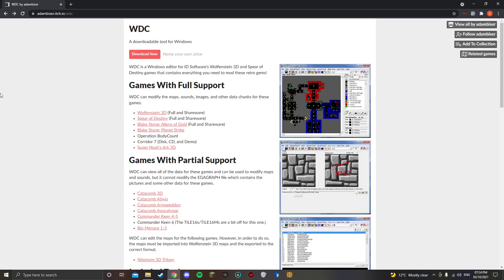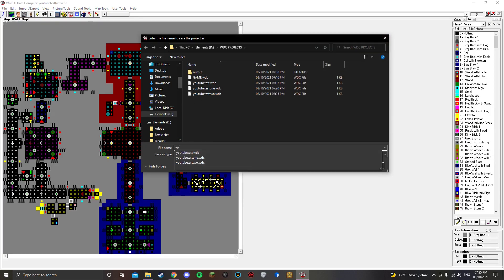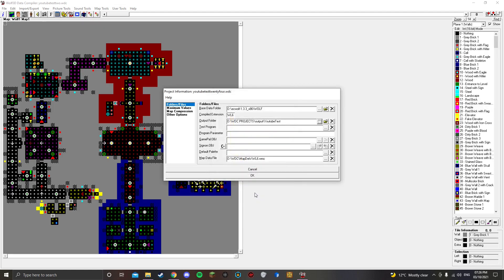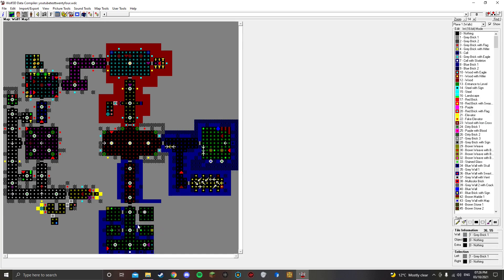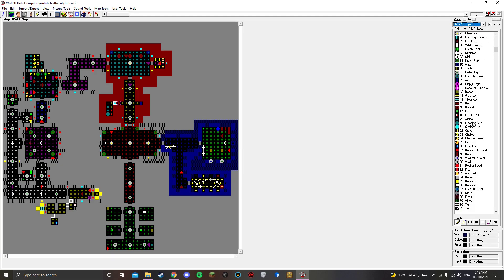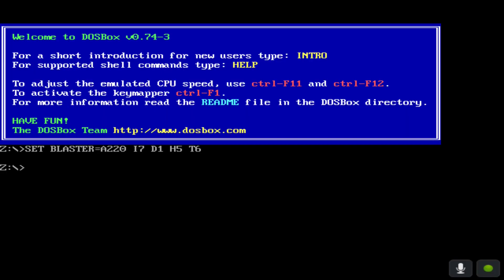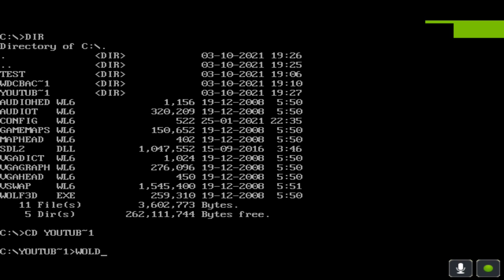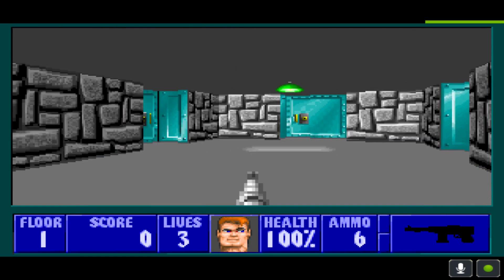HOW TO MAKE A WOLFENSTEIN 3D MAP! (WORKING 2021)